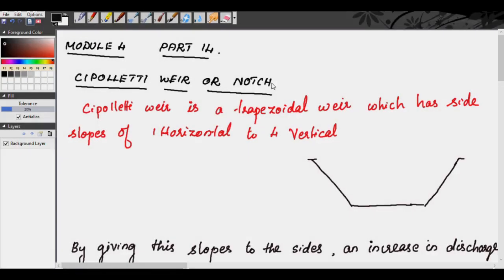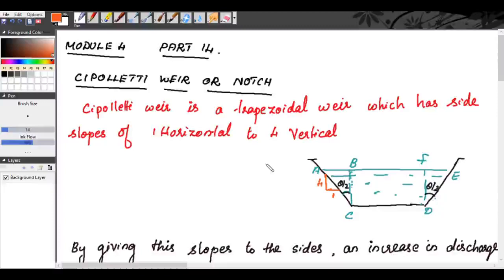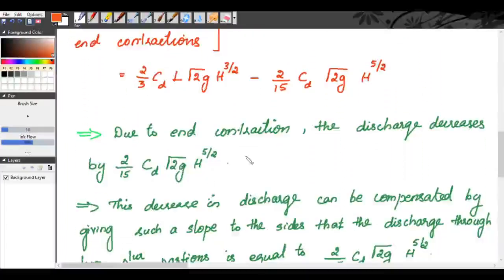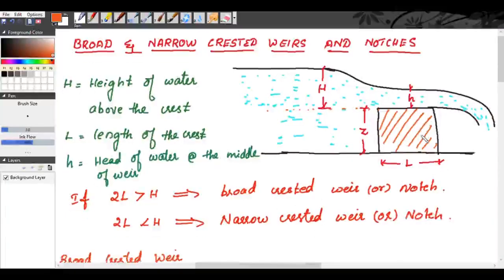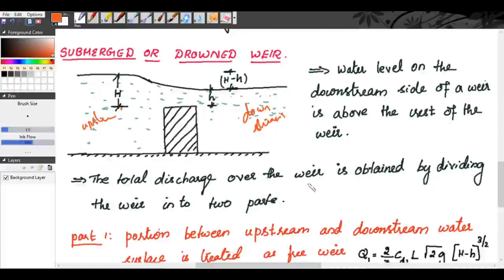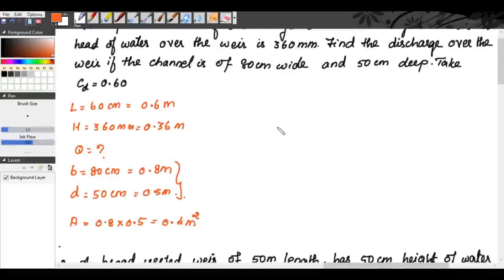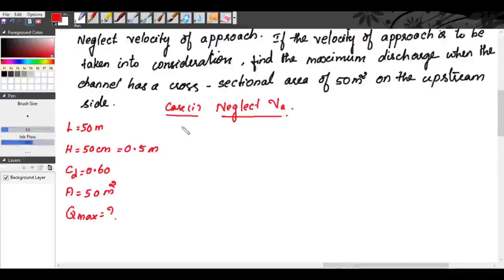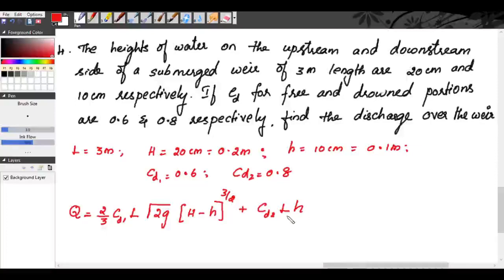CIPOLLETTI WEIR OGEE WEIR BROAD AND NARROW CRESTED WEIR SUBMERGED OR DROWNED WEIR FM MOD 4 PART 14